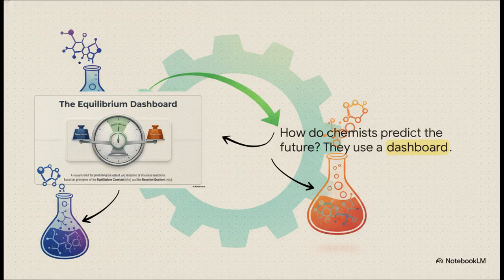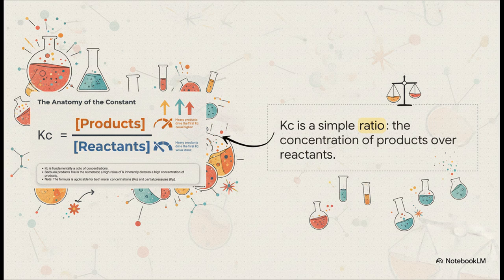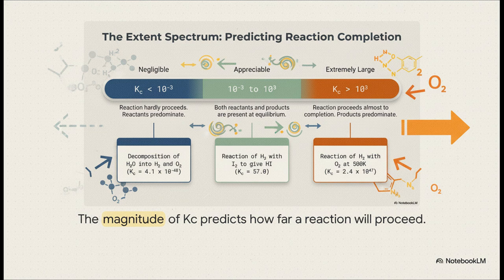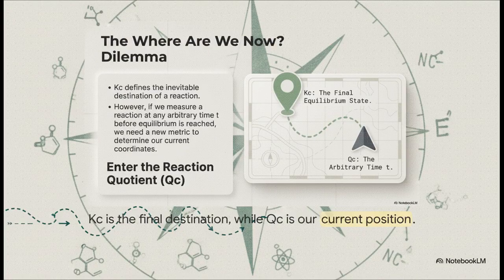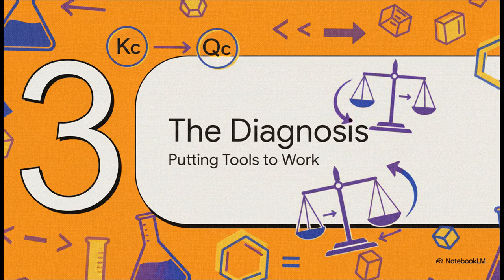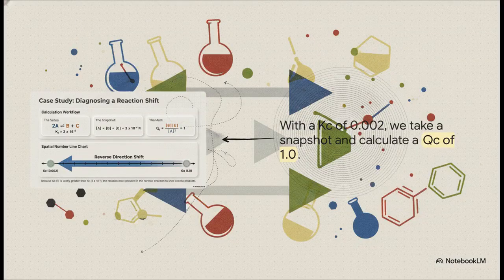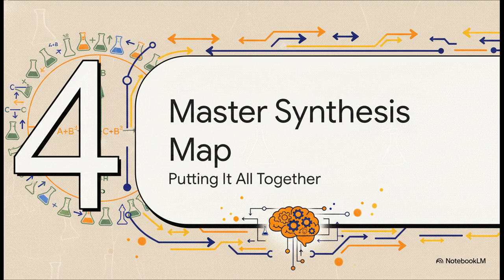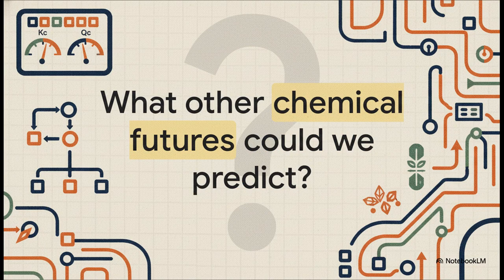Class-11-Chem-6-EQBRM-6.7 Applications of Equilibrium Constants (English)